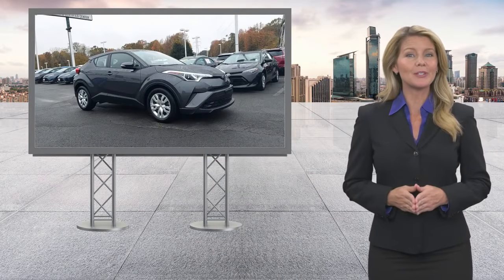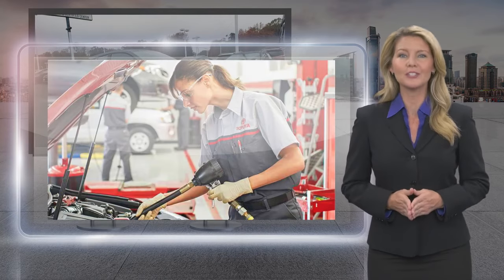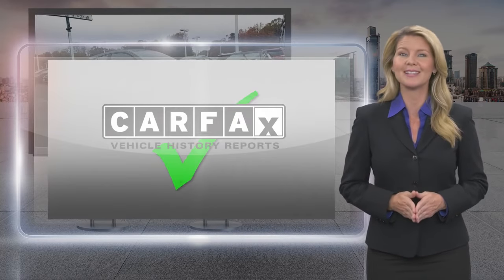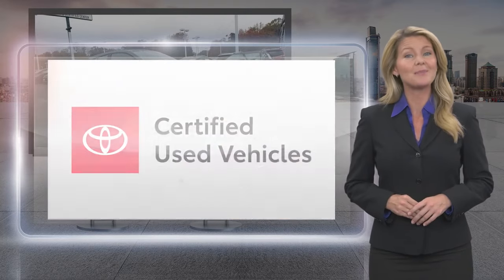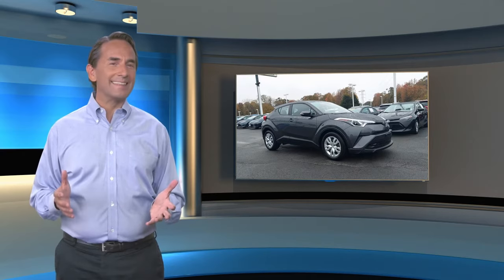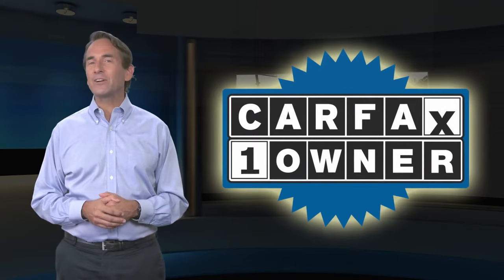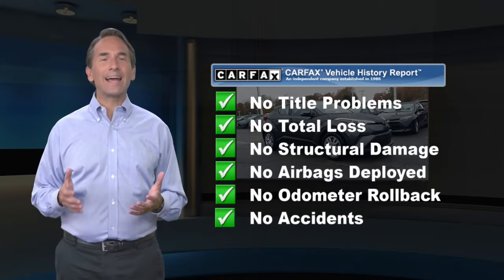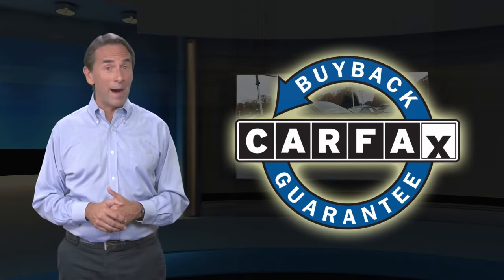Certified 2019 Toyota C-HR LE, Lawrenceville, NJ J1155A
Thank you for shopping Team Toyota of Princeton. We have over 500 New and Used Vehicles to choose from. CARFAX One-Owner. Odometer is 2955 miles below market average! 27/31 City/Highway MPGToyota Certified Used Vehicles Details:* Roadside Assistance* Warranty Deductible: $50* 160 Point Inspection* Transferable Warranty* Vehicle History* Powertrain Limited Warranty: 84 Month/100,000 Mile (whichever comes first) from TCUV purchase date* Limited Comprehensive Warranty: 12 Month/12,000 Mile (whichever comes first) from certified purchase date.

[RLVID:9827:b54359c2ed81defd:3a924fcc738c4821:1]